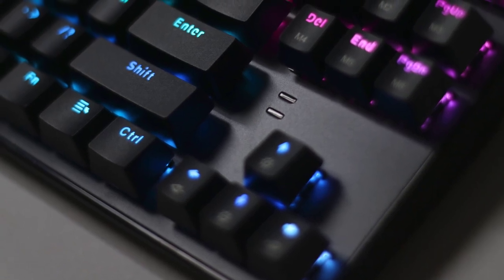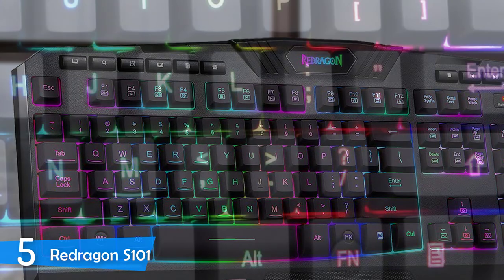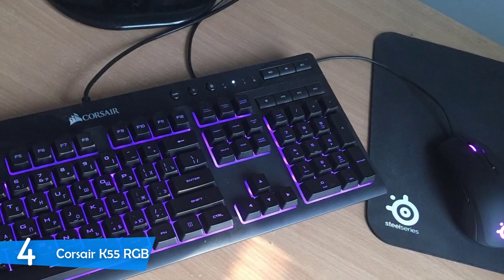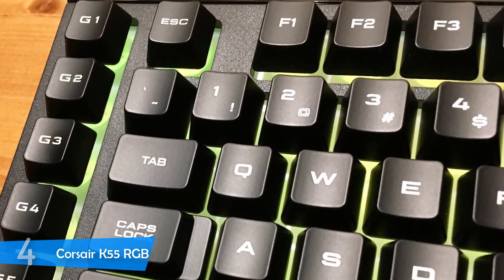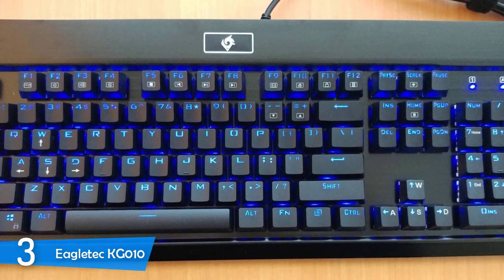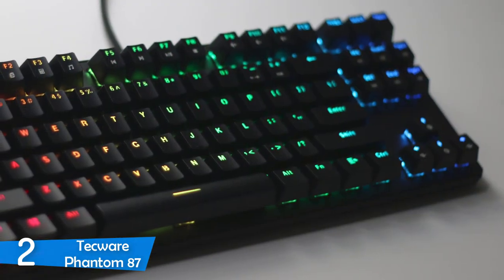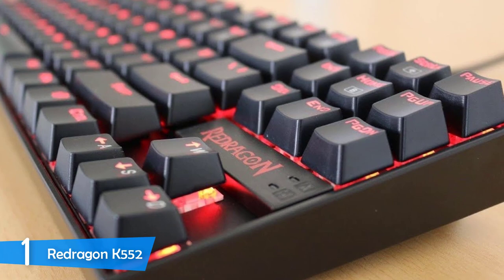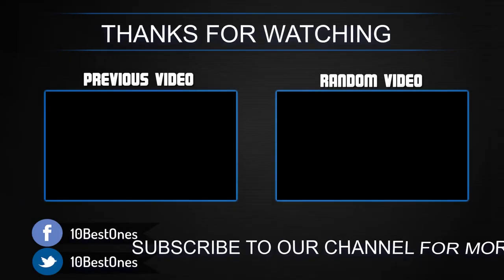Best Gaming Keyboards Under $50 in 2019 [Top 5 Cheap Keyboards]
► Links to the keyboards we listed in this video:

► 5. Redragon S101
► 4. Corsair K55 RGB
► 3. Eagletec KG010
► 2. Tecware Phantom 87
► 1. Redragon K552
►UK Links◄
► 5. Redragon S101
► 3. Eagletec KG010
► 1. Redragon K552
►CA Links◄
► 5. Redragon S101
► 3. Eagletec KG010
► 1. Redragon K552
►GER & EU Links◄
► 5. Redragon S101
► 3. Eagletec KG010
► 1. Redragon K552

In today's video, we reviewed the 5 best gaming keyboards under $50 for this year. I made this list based on my personal opinion and i tried to list them based on their price, quality, durability and more.